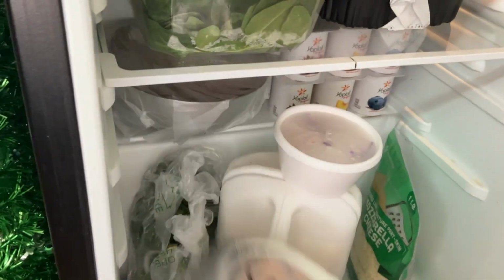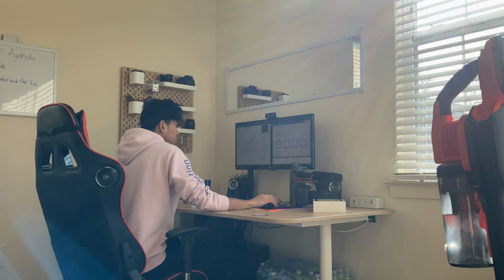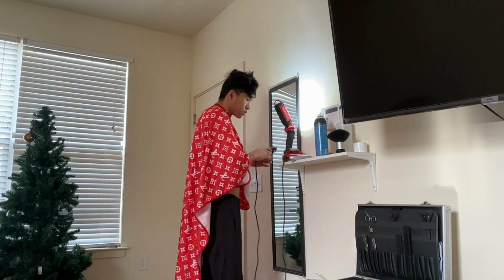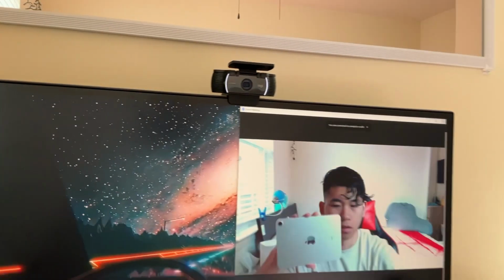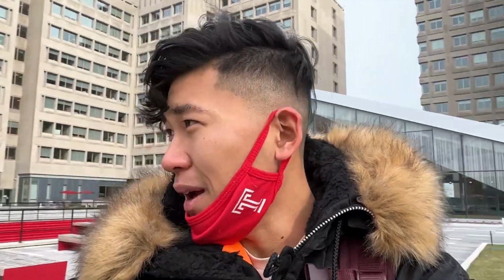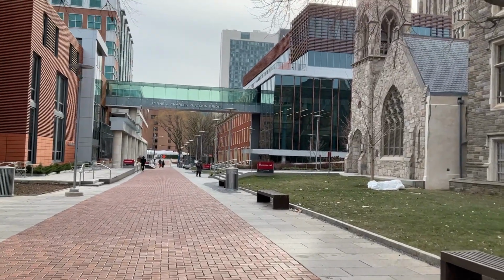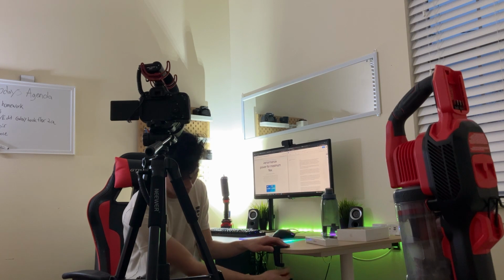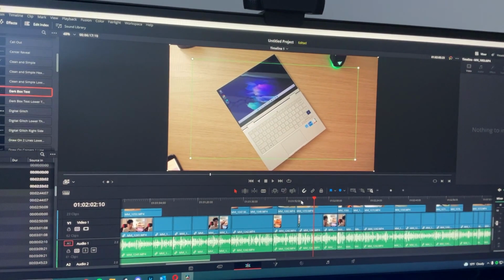Productive Day in The Life | Shot on iPad Mini 6 Camera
LET'S GO. iPad Mini 6 camera test. The quality and stabilization on iPhones and iPads, in general, are amazing! Their MacBooks webcam. ? Not so much. Filming on the iPad was a blast though. It was easy, fun, and quick! 👨🏽‍💻 Tech I'm using right now